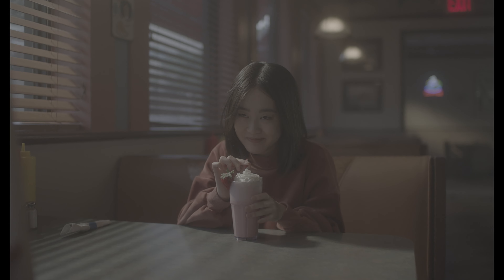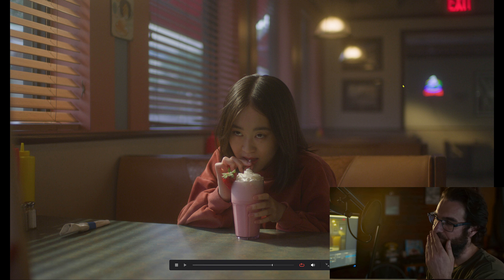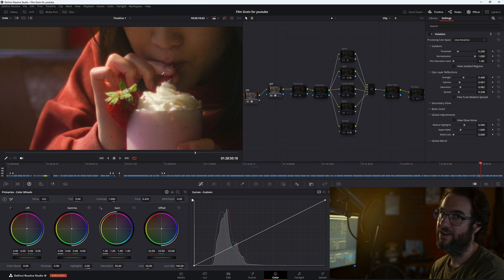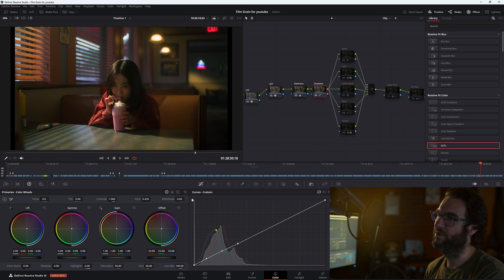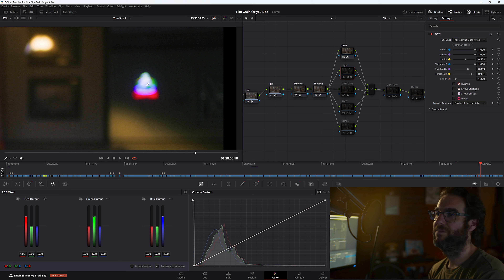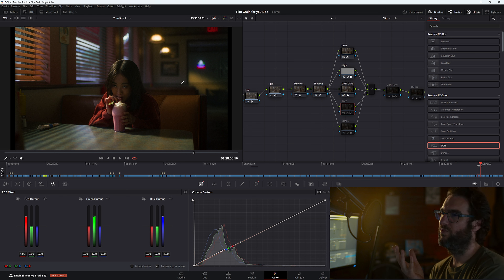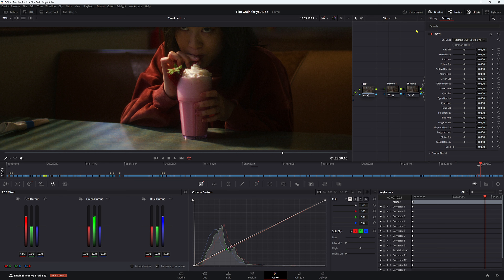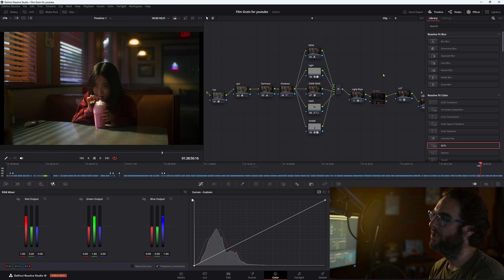Watch how I created a more dynamic look inside Davinci Resole 19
Learn how I created a more dynamic look inside Davinci Resole 19

Let's go through this footage and see how we can create a more dynamic look inside of Davinic Resolve 19.

I'll show you the breakdown of this look, that is working with Red Gemini footage. The shot itself is amazing, everything just jumps off the screen with it's lighting, production design and overall location.

We don't need to do a whole lot to really bring this footage to life. There are a couple of tricks though to get the best out of this footage.

0:00  - Introduction to grading Red Gemini Footage
0:20 - Color Space Transform Node Setup in Davinci Resolve 19
1:55 - Using a Lut in Davinci Resolve 19
3:00 - How to add Halation in Davinci Resolve
3:49 - Making a moody image in Davinci Resolve 19
4:44 - Best way to lift shadows Davinci Resolve
5:07 - Filmic Density in Davinci Resolve 19
6:25 - Fixing colour compression
7:35 - Overall denser colours
8:14 - Brightening the subjects face
9:07 - Making an object standout with colour grading
10:14 - How to add Light Rays ofx in Davinci resolve 19
11:40 - Teal and orange
12:54 - Final results in grading Red Gemini 5k footage